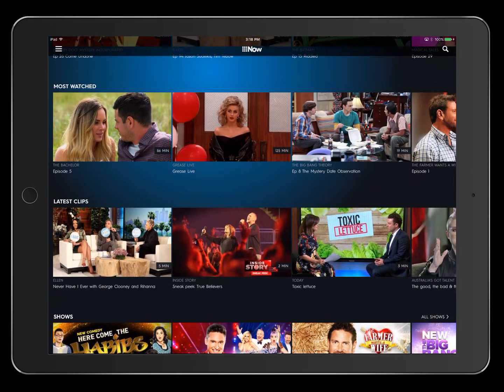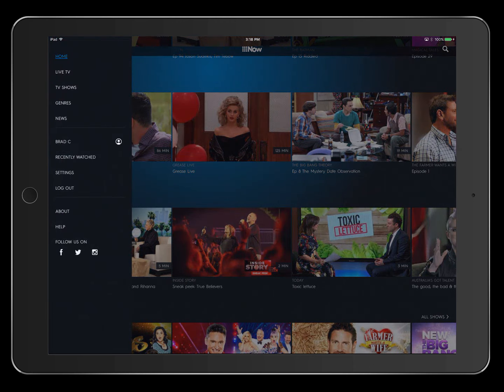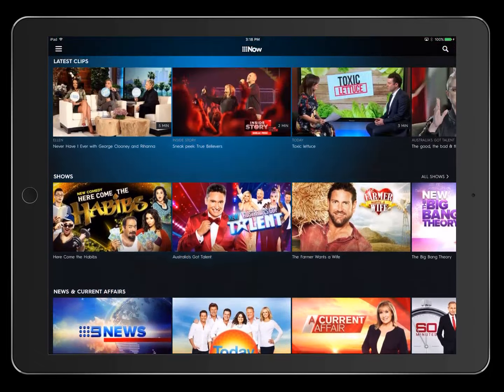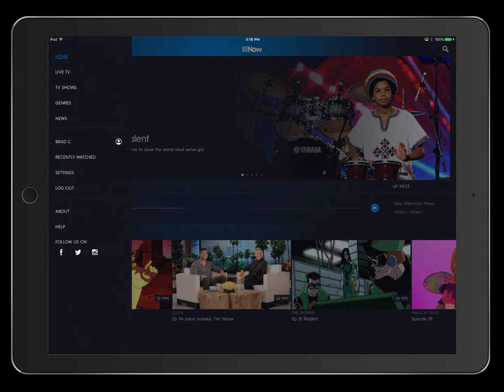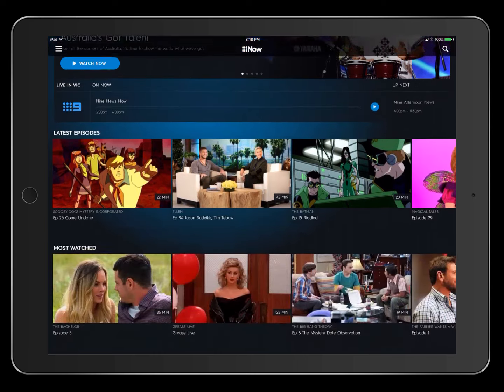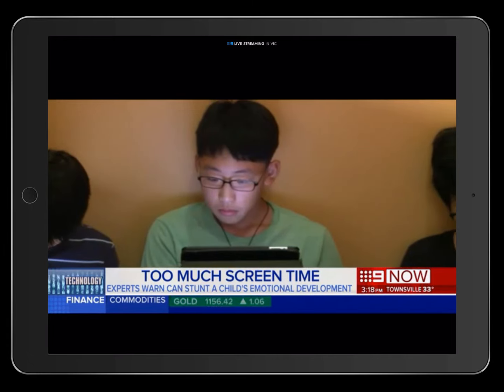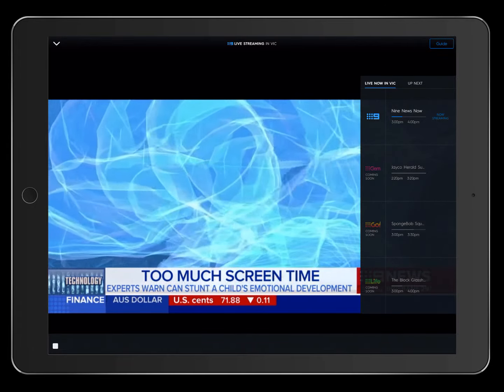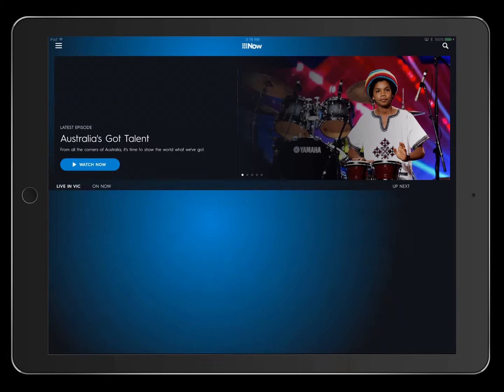9Now App review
9Now App review

Techwebcast.info
Bradsblog.org
please share and  like.  :)  watch it  in HD

-Brad